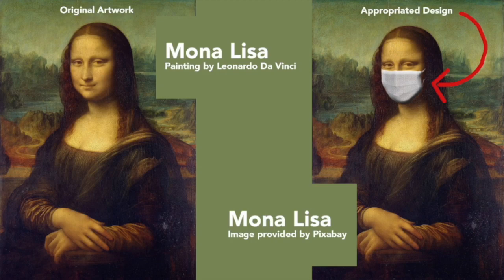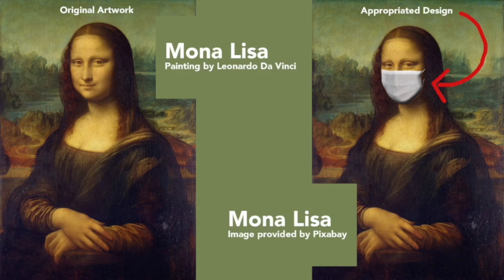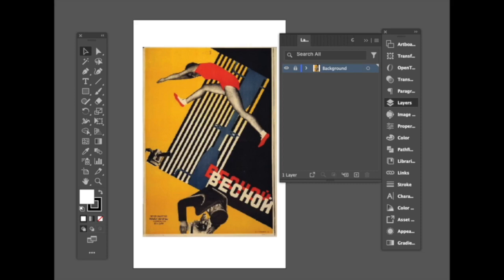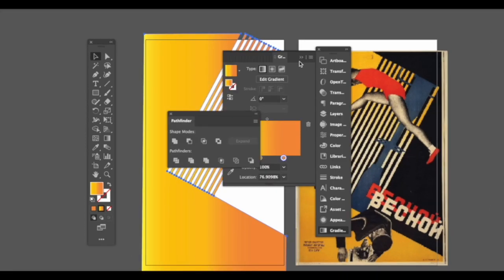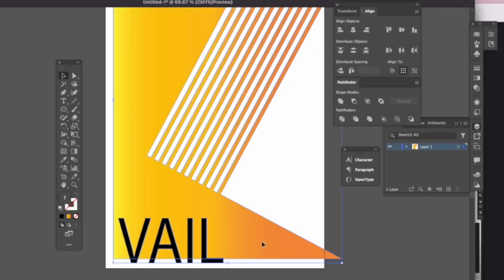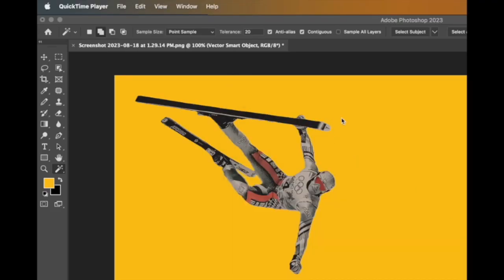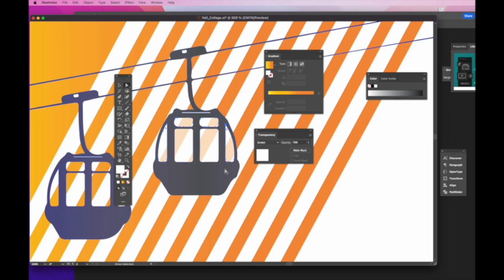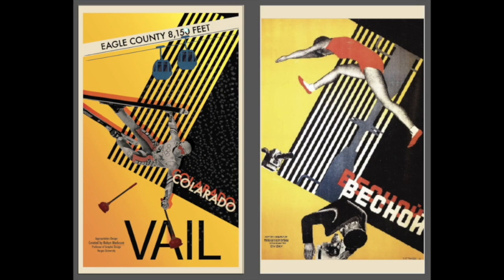CULTURAL APPROPRIATION IN DESIGN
How to use cultural appropriation with historical design context to create a poster in Adobe Illustrator 2023. This tutorial is lecture and demonstration based. For this example in appropriation design we will use the classic  Utopian Avant-Garde Soviet Film Poster by Sergei Eisenstein. The design elements will be appropriated to create a trendy VAIL poster that you may be in a tourist shop.